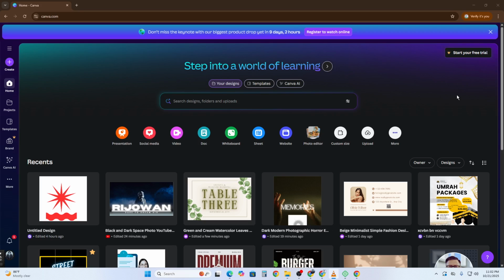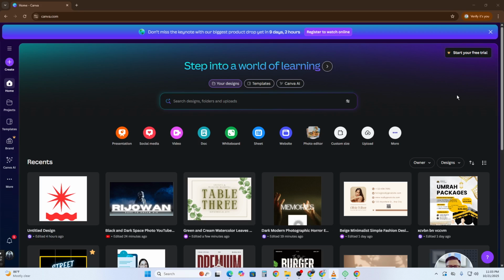How to Use Ai in Canva - 2025 (Guide for Beginners)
- - - How to Use Ai in Canva
In this video, you will learn how to use AI in Canva to create stunning designs effortlessly. Discover tips on using Canva’s AI tools for generating text, enhancing images, and automating design tasks. Whether you want to speed up your workflow or make professional-looking graphics, this tutorial shows you the best ways to leverage AI features in Canva.